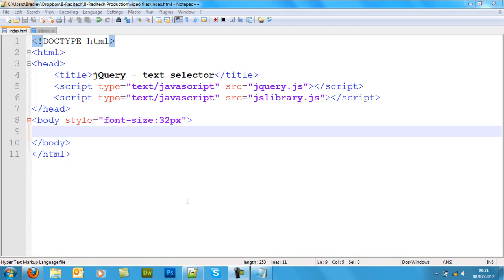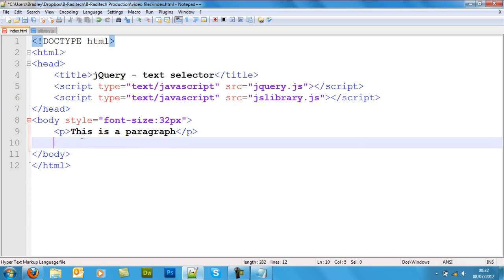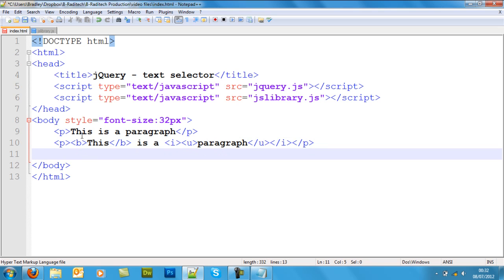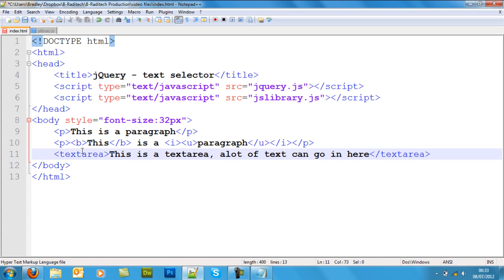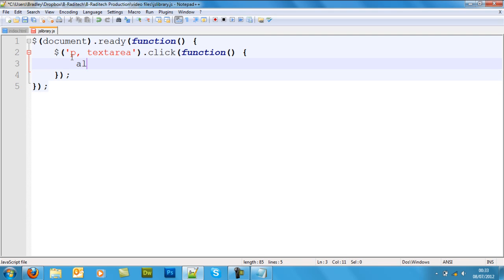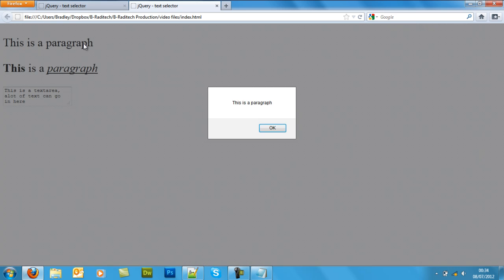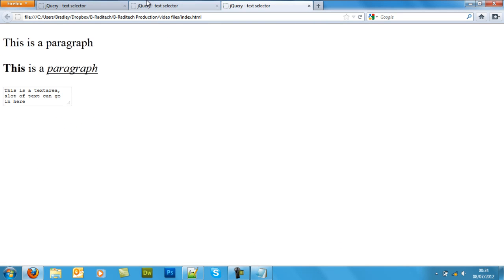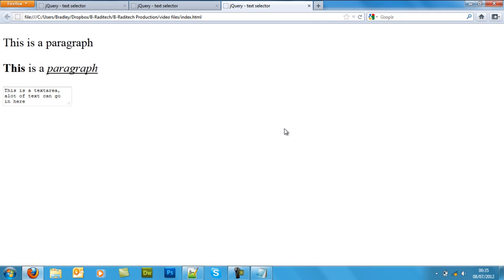jQuery Tutorial 15 - text selector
This is a jQuery tutorial, in this tutorial, you will learn about text selector in jQuery.